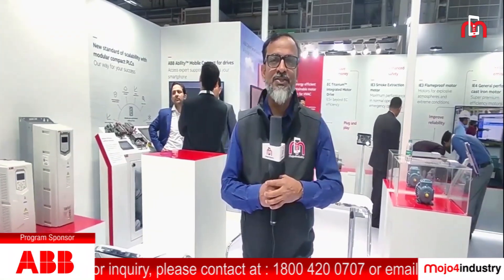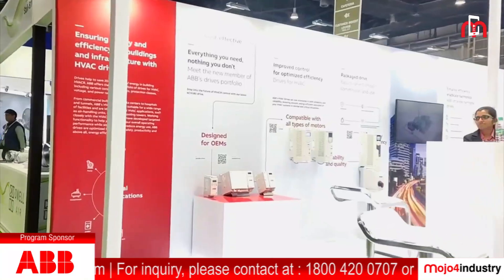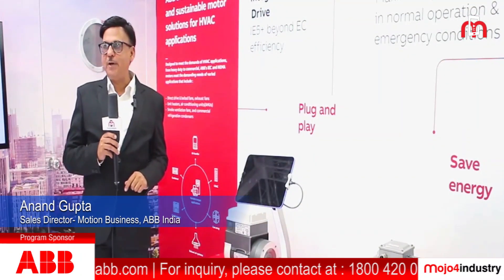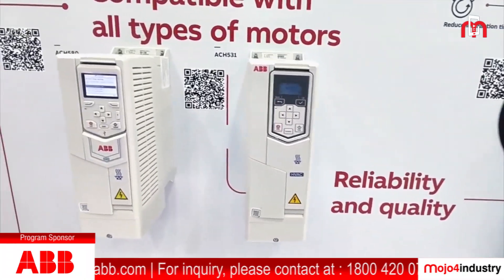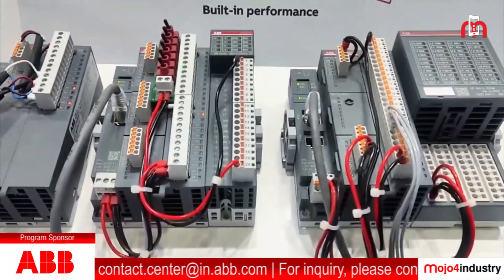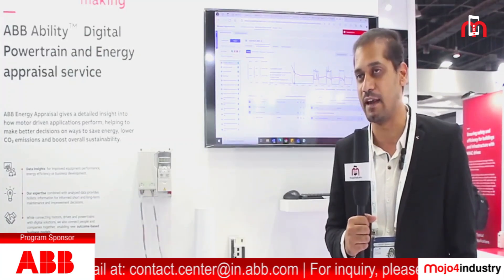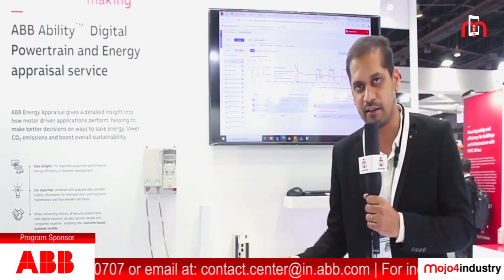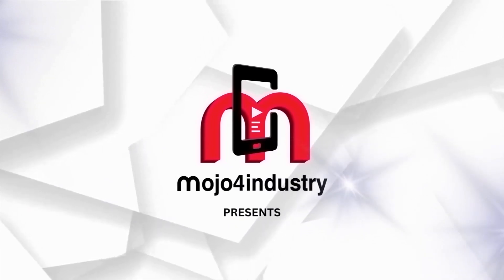ABB presents energy efficient & sustainable HVAC solutions at ACREX 24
In the dynamic landscape of industrial innovation and sustainable solutions, ABB emerges as a beacon of excellence, showcasing their latest advancements in HVAC technology at the prestigious ACREX India 2024 exhibition in Greater Noida. Under the spotlight of mojo4industry's lens, ABB India takes center stage, presenting a vision of energy efficiency and sustainability through their cutting-edge HVAC solutions.

In this exclusive report, we delve into the insights shared by key representatives of ABB India: Anand Gupta, Sales Director - Motion; Rajesh Kumar R, Product Manager - Smart Solutions Motion Division (MOSE); Rebecca Roy, HVAC Market Manager - Motion and Drive Product; and Kaushik Bhattacharyya, Sales Director - Drives (Divisional Sales). They offer a compelling narrative on ABB's showcase at ACREX 24 and unveil the much-anticipated launch of the ACH180, ABB India's next-generation compact drive tailored for the HVACR industry. With its promise of expert control, compact design, and enhanced efficiency, the ACH180 embodies ABB's commitment to revolutionize the HVACR landscape.

Join us as we uncover the ingenuity behind ABB India's pioneering strides towards a greener and more sustainable future. Watch this exclusive report now, as we navigate through the corridors of innovation and excellence with ABB India at ACREX India 2024.